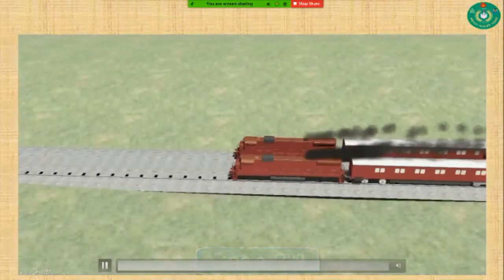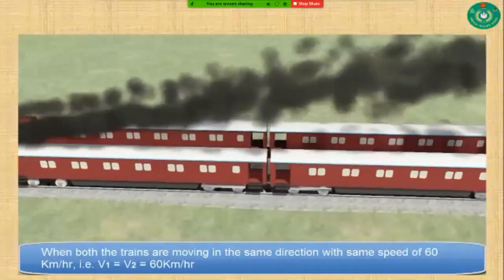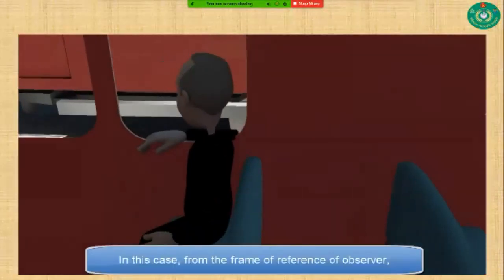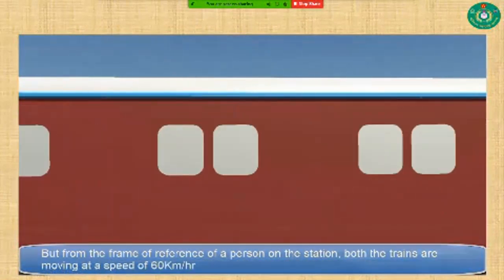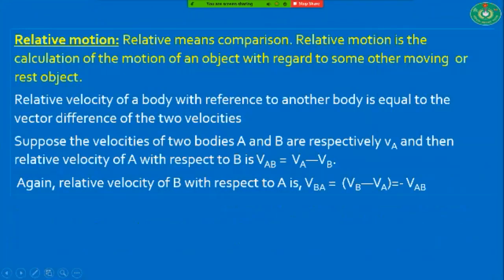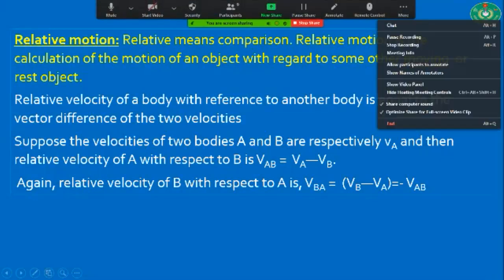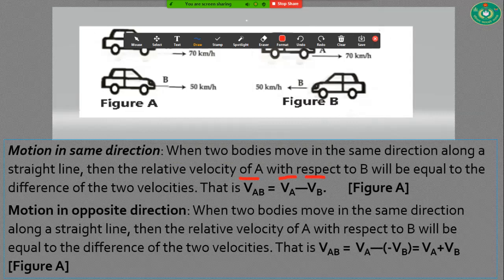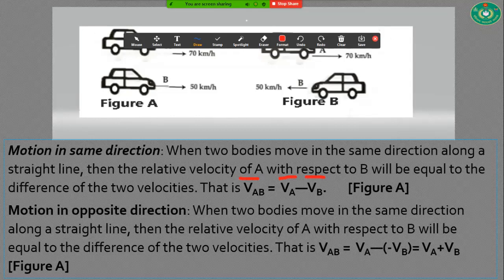XI live recorded PHYSICS Dynamics 14 10 2020 KZ